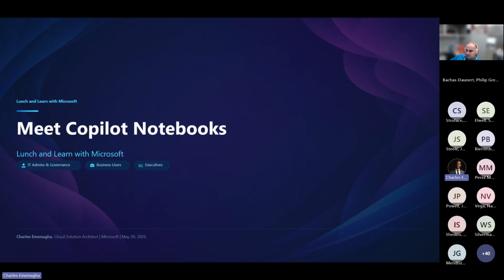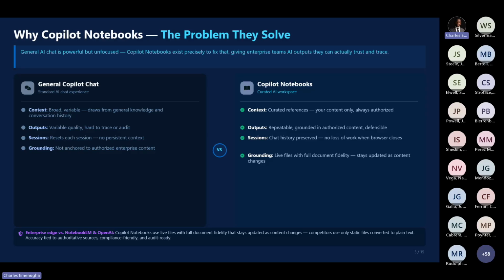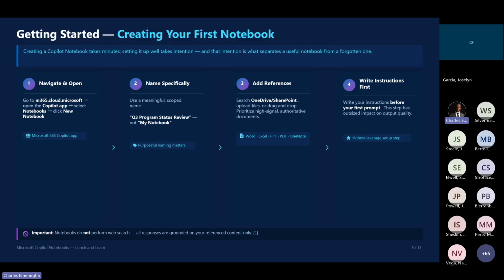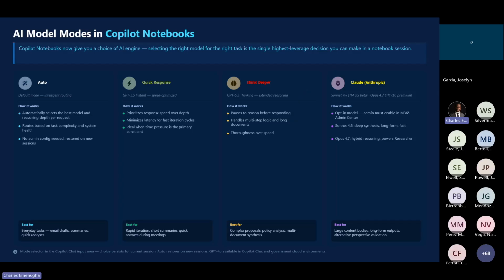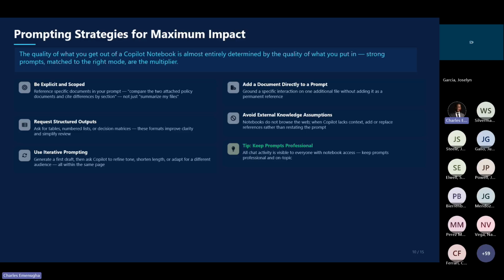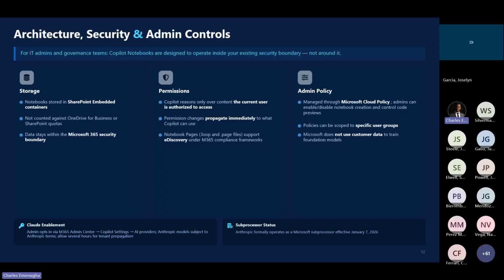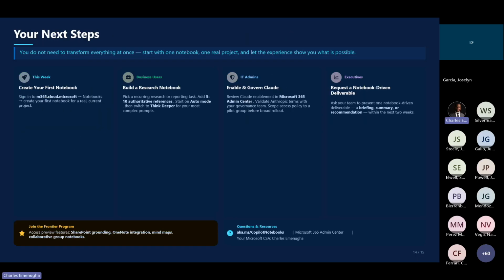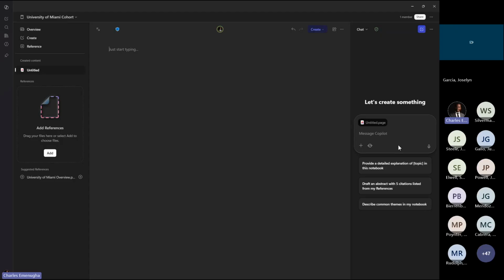Lunch and Learn: Meet Copilot Notebooks + Claude in Microsoft 365